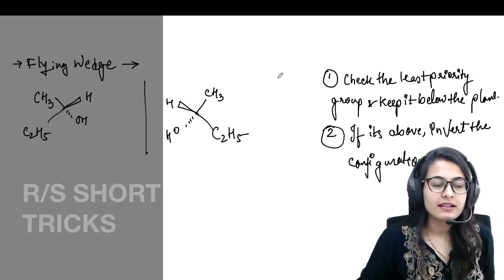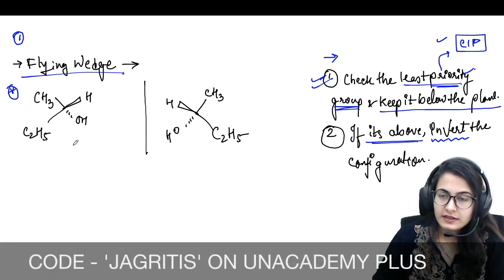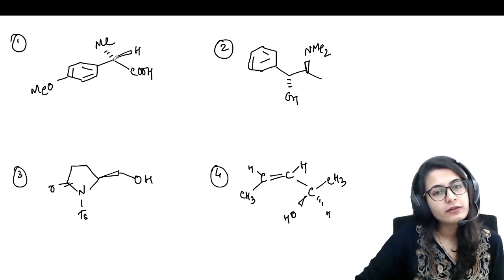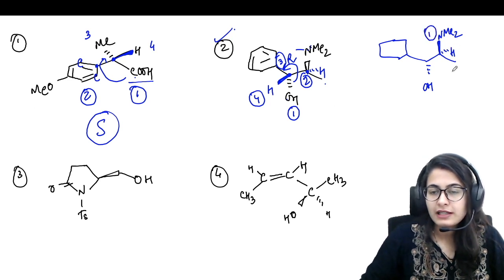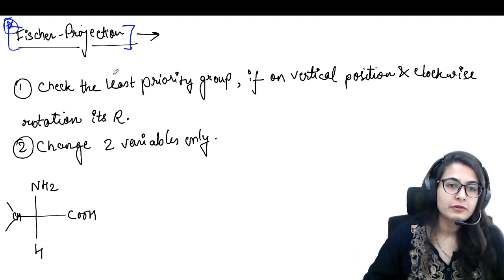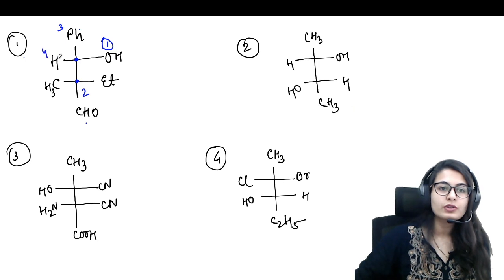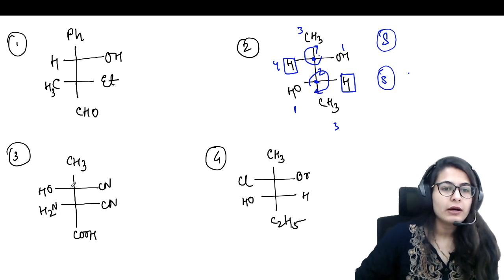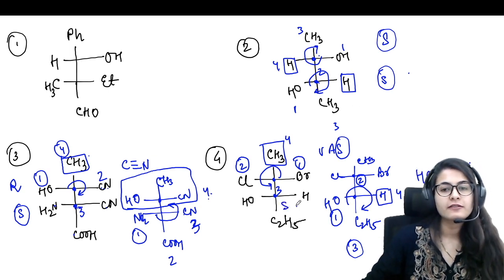R/S NOMENCLATURE Short Tricks | Stereochemistry | Question Practice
In this new series, you will get tips and tricks on some very scoring topics for CSIR NET, GATE and IIT JAM exams. It will be beneficial to all aspirants.
Also see the videos with more solved questions.

Chapters:
0:00 Tricks For Flying Wedge Projection
4:23 Practice On R/S Examples
8:51 Tricks For Fischer Projection
11:00 Practice On R/S Examples